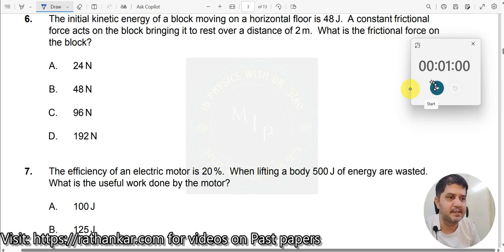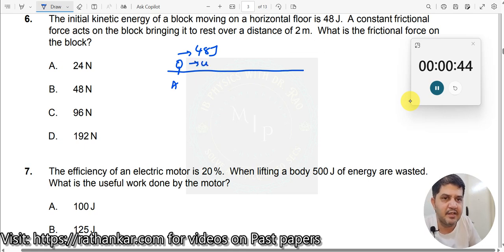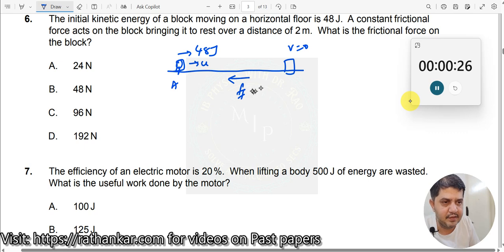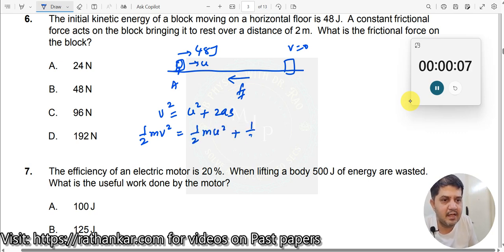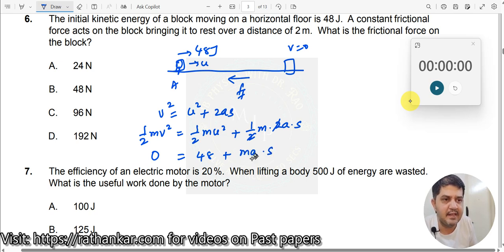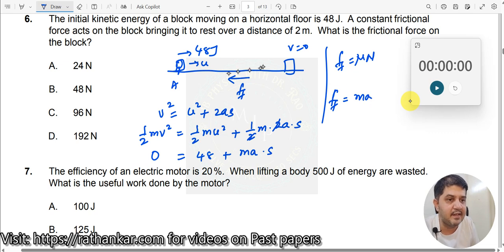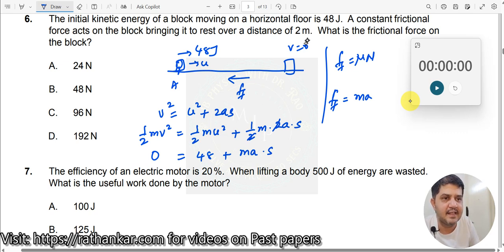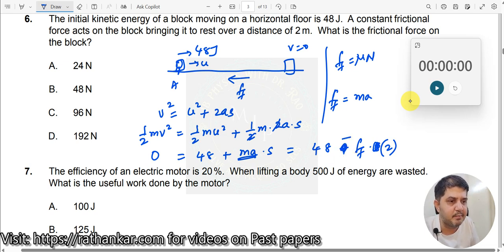6. The initial kinetic energy of a block moving on a horizontal floor is 48 J. A constant frictional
The initial kinetic energy of a block moving on a horizontal floor is 48 J. A constant frictional force acts on the block, bringing it to rest over a distance of 2 m. What is the frictional force on the block?
This question, taken from the 2017 May TZ2 paper of the IBDP Physics curriculum (SL, Paper 1), tests your understanding of work-energy principles and frictional forces. You’re expected to use the relationship between the initial kinetic energy, the work done by friction, and the stopping distance.
Pause the video to solve the problem before proceeding with the solution. If you are unable to get the answer, resume the video to understand the steps and logic behind it.
Let’s dive deeper into the concepts involved:
Work-Energy Principle Overview
The work-energy theorem states that the work done by the forces on an object equals the change in its kinetic energy. In this case, the block initially has kinetic energy, which is entirely dissipated by the work done by the frictional force.
The total work done by friction can be calculated using the formula for work, W=F×dW = F \times dW=F×d, where:
• WWW is the work done (equal to the initial kinetic energy here).
• FFF is the constant frictional force.
• ddd is the displacement (given as 2 m).
Since the block comes to rest, all the kinetic energy is converted into work against friction. You just need to rearrange the formula to find the frictional force FFF.
Solution Logic
• Input 1: Initial kinetic energy =48J= 48 J=48J
• Input 2: Displacement =2m= 2 m=2m
• Output: Frictional force FFF.
Since kinetic energy is fully converted into work done by friction, dividing the initial kinetic energy by the displacement will give the frictional force.
Correct answer: 24 N
Related Concepts
• Kinetic Energy: Energy possessed by an object due to its motion.
• Frictional Force: A resistive force that acts opposite to the direction of motion and converts mechanical energy into heat.
• Stopping Distance: The distance over which a moving object comes to rest under the influence of a constant force.
This problem is a perfect example of how conservation of energy principles and Newtonian mechanics intertwine. It also reinforces the concept that non-conservative forces like friction reduce mechanical energy by converting it into thermal energy.
IBDP Learner Profiles and Skills Enriched
1. Thinker: Applying conceptual knowledge of kinetic energy and friction to solve the problem.
2. Inquirer: Encourages curiosity by relating abstract concepts to real-world experiences (e.g., a sliding object on a rough surface).
3. Knowledgeable: Enhances understanding of work-energy relations and how energy dissipation occurs through friction.
This problem also sharpens analytical skills, as students must connect multiple ideas (kinetic energy, friction, and work) within a short time.
Enquiry Questions for Classroom Discussions
1. What happens to the energy lost due to friction? Can it be recovered?
2. How would the answer change if the surface were inclined instead of horizontal?
3. If the mass of the block were doubled, how would that affect the frictional force required to stop it over the same distance?
4. In real-world scenarios, what factors might alter the value of the frictional force?

1. IB Physics Hub

2. My Linkedin Profile

3. My Facebook Profile

4. My Instagram Profile